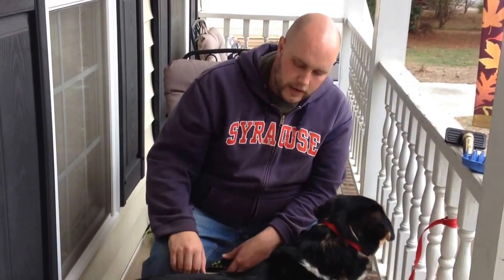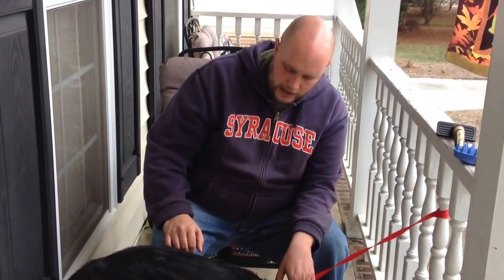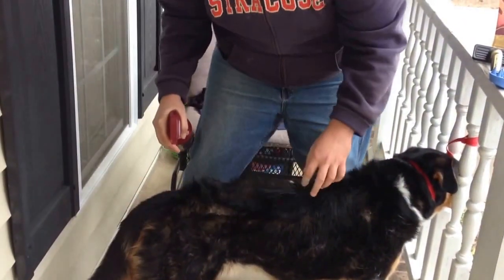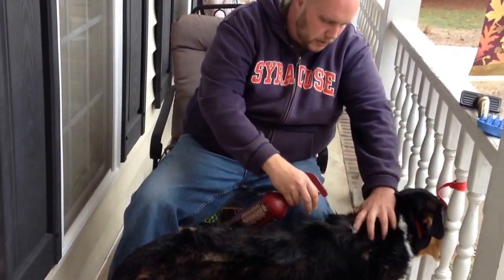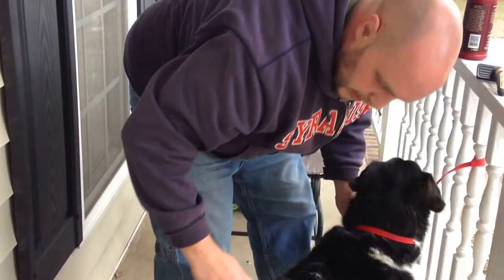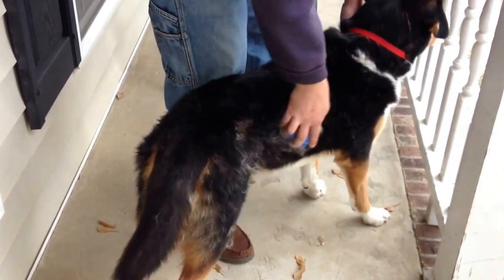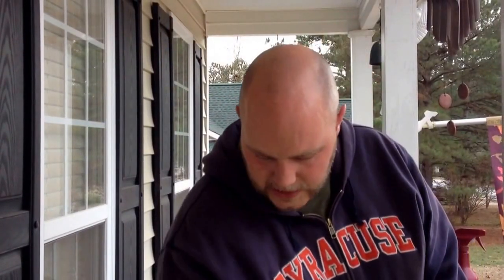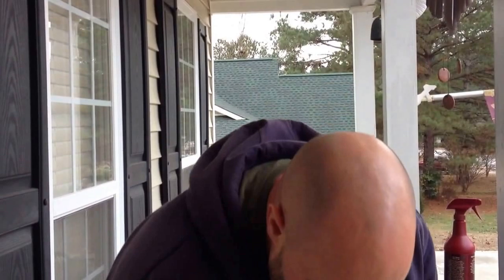A Better Way To Brush Your Dog That Gets The Most Hair, Is the Least Messy and They'll love it too!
If you have a German Shepherd, husky, Akita, Golden retriever or other hairy breed of dog you'll want to check out this video!
Learn how to get the most hair off with the least amount of mess and you're dog will enjoy it too!
Facebook: South Carolina k9 academy